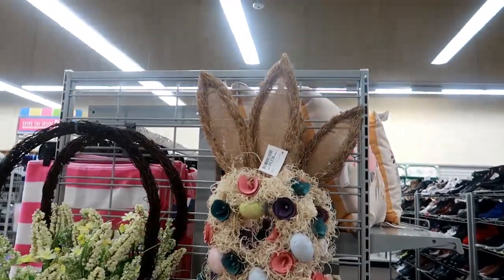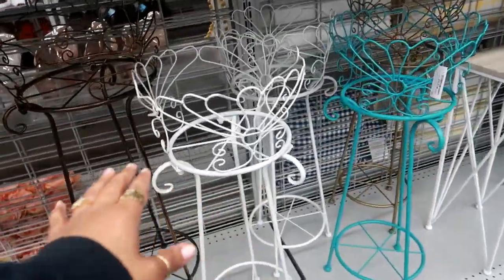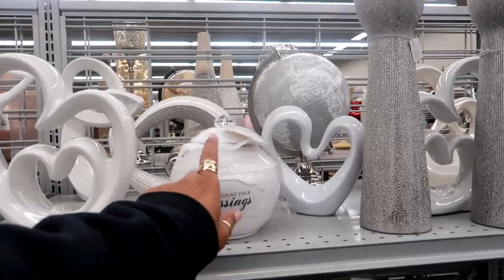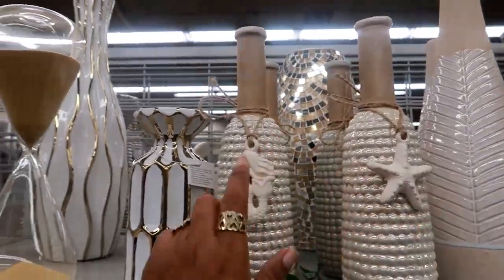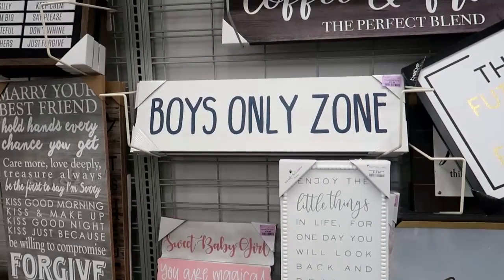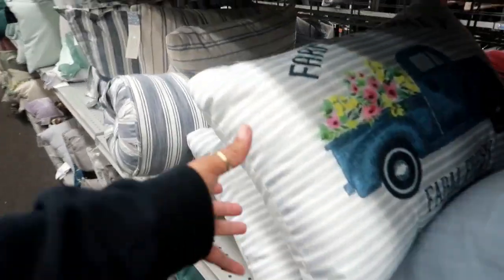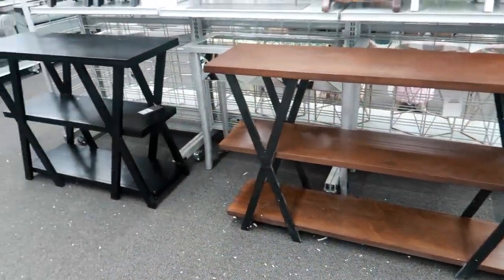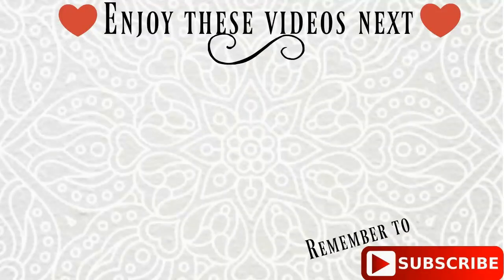BURLINGTON HOME DECOR/ SHOP WITH ME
BUSINESS ADDRESS

PRETTYNFLAWED
P.O.BOX 136